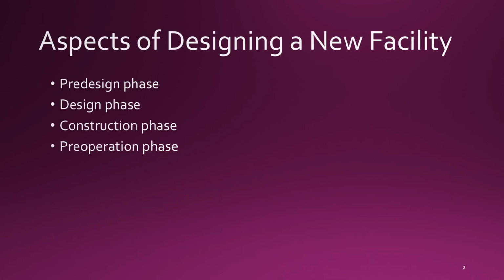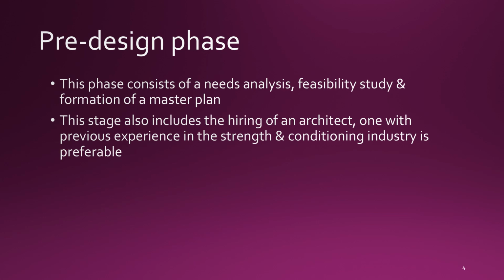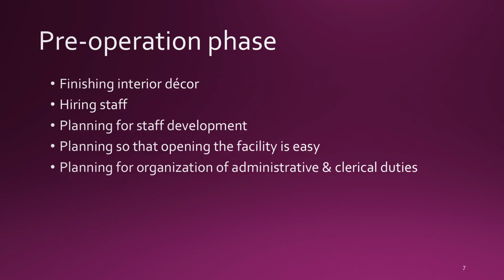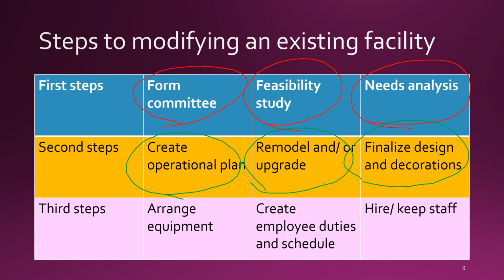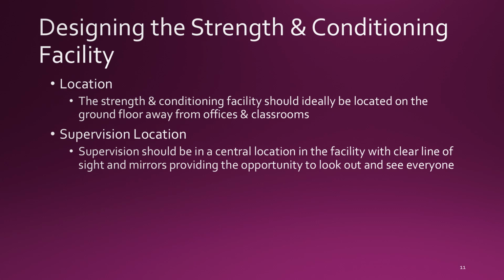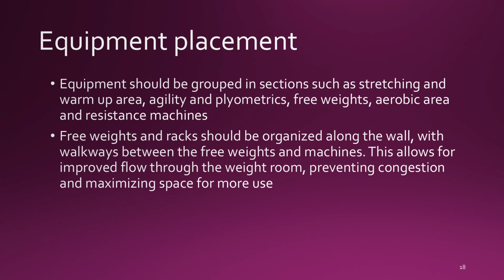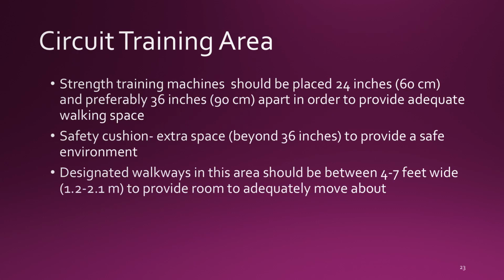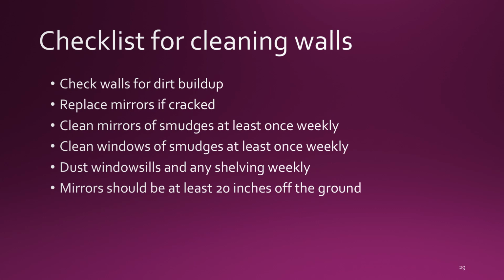Facility design video S&C